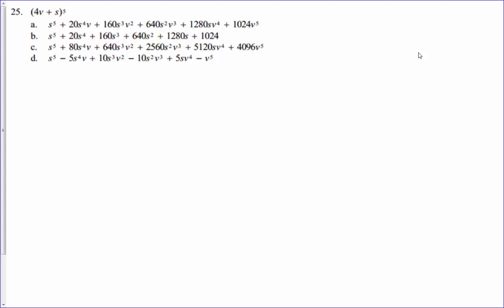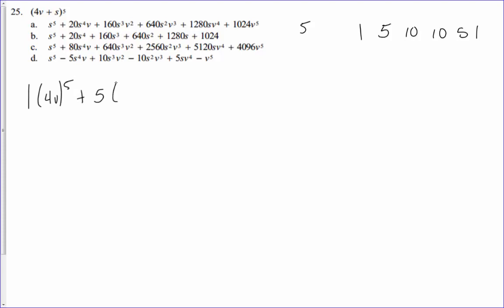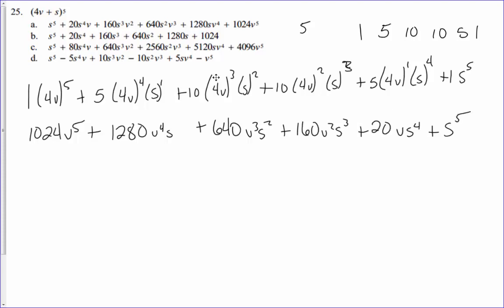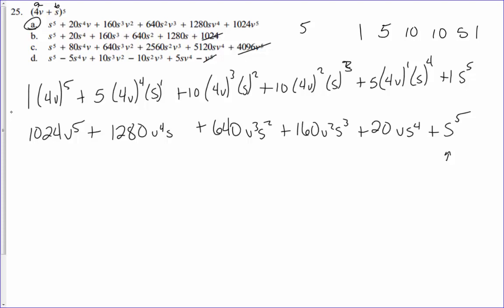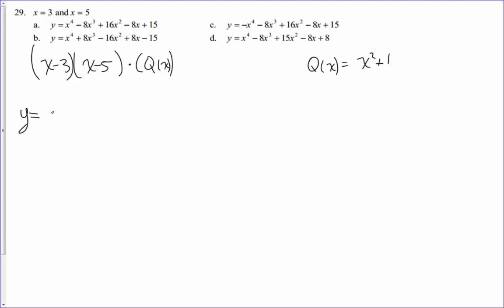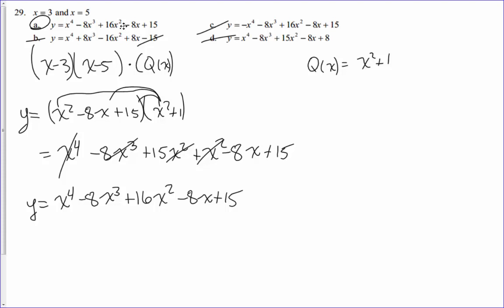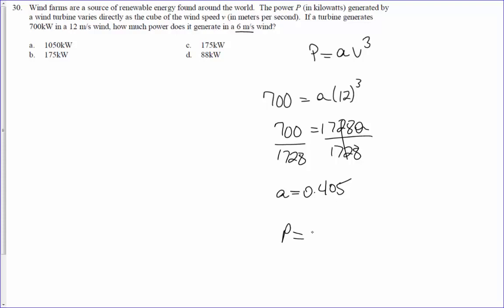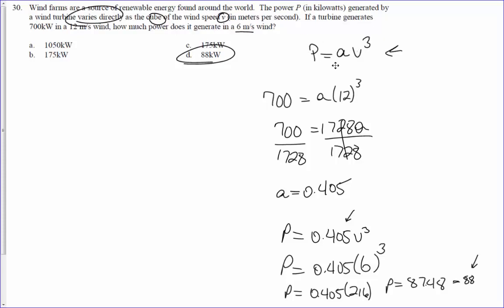Chapter 5 Exam Review Part 2